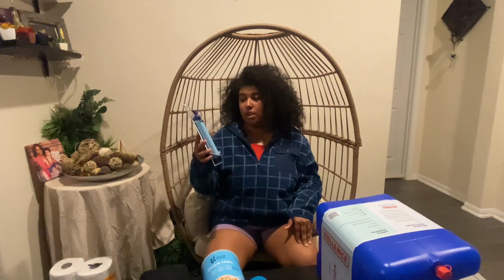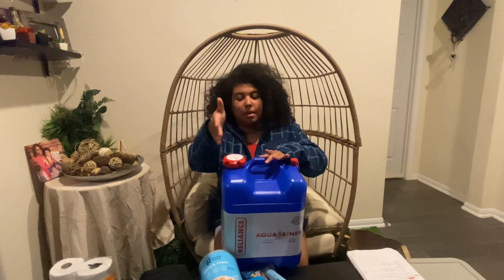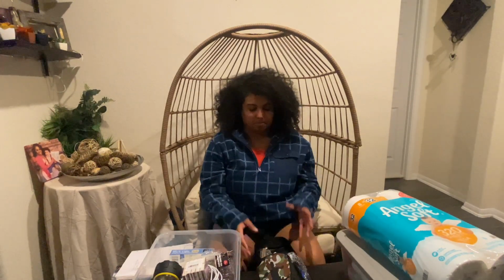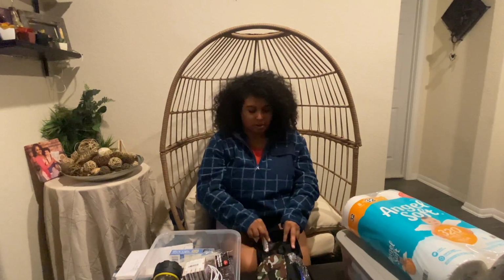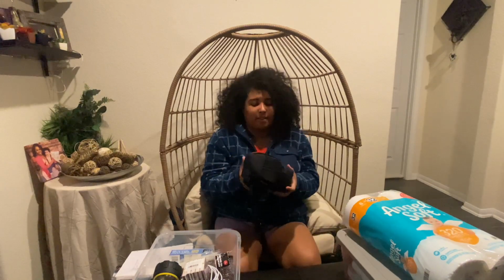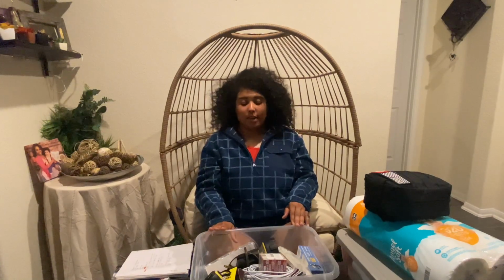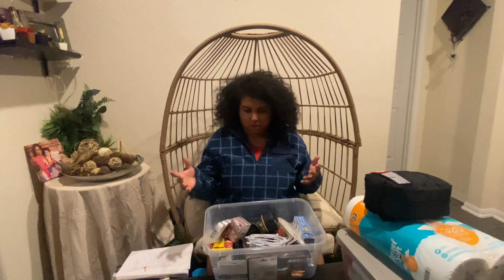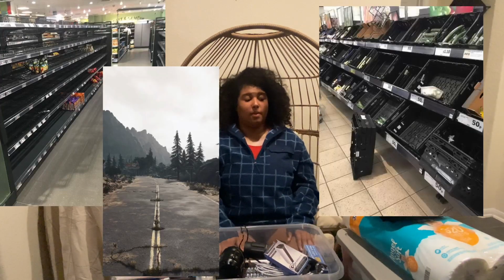EMERGENCY ESSENTIALS✨BACK TO THE BASICS | AMAZON HAUL | WATER STORAGE & more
Stock up on essentials - food, water, hygiene - for epic adventures! Prepare now for any emergency. Get supplies from Amazon. Be ready, stay safe! 🌟
but i’m  more glad you decided to stop by and watch 🤣.. DONT FORGET TO ENTER MY GARDENING CHALLENGE

TIMESTAMPS
0:00 INTRO
2:05 WATER
4:35 FOOD
5:57 HYGIENE
10:00 FIRST AID/TOOLS
16:54 MISCELLANEOUS
Heree is past recipes from  previous videos

PANCAKE MIX

- 10 cups all purpose flour
- 1/2 cup sugar
- 5 tbsp baking powder
- 3 Tsp Baking soda

Instructions
- 2 cups mix
- 1&1/2 cup milk
- 2 eggs
- 2 tsp vanilla extract

MUFFIN CRUMBLE
- 1 cup flour
- 1/4 cup sugar
- 1/4 cup brown sugar
- 5 tbs

- COMMENT INSTAGRAM ALONG WITH FAVORITE CONTENT THAT I DO
- MOST ACTIVE IN THE MONTH OF JULY WINS
- 100 AMAZON GIFT CARD THANK YOU FOR 1k 🥰

BREAD :
- 1 1/2 tsp salt / sugar / instant yeast
- 3 cups of flour
- 1 1/2 cup Luke warm water

Evscreations website

KENO - vision clear

ARLEEK’s DISNEY TRIP

HOUSE WARMING WISH LIST

🎞 PINTREST  :@GOOFY_FOREIGN

Toddler plates :

WeeSprout Suction Plates for Babies & Toddlers | 100% Silicone | Plates Stay Put with Suction Feature | Divided Design | Microwave & Dishwasher Safe | 3 Pack

Hey guys I hope you guys loved this video for more this was amazing for me to get out  . What up tho its your girl if you did  get the chance to enjoy my last  video please like , comment and subscribed and last but not least don’t forget to turn on your post notification bell so you are updated with my new post 🔔

I hope you guys enjoyed watching LET ME KNOW WHAT CONTENT YOU WOULD LIKE TO SEE FROM ME MOVING FORWARD 🎥‼️

ARLEEK’s BIRTHDAY REGISTRY🍪

ARLEEK’s FIRST BIRTHDAY - Amazon Birthday Gift List

- click the second button on the link ( make money with me )

What up tho its your girl if you did  get the chance to enjoy my last  video please like , comment and subscribed and last but not least don’t forget to turn on your post notification bell so you are updated with my new post 🔔

ARLEEK’s BIRTHDAY REGISTRY🍪

cc.